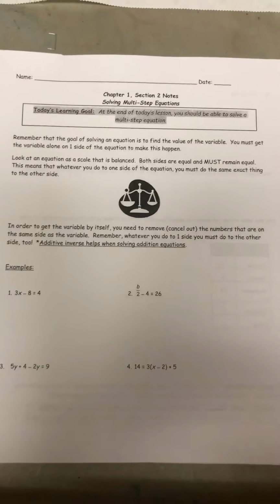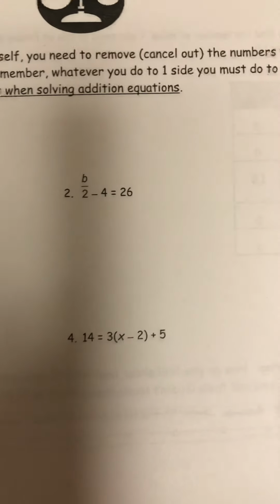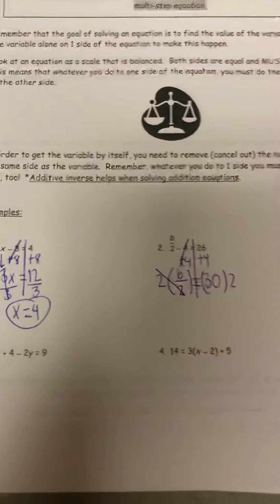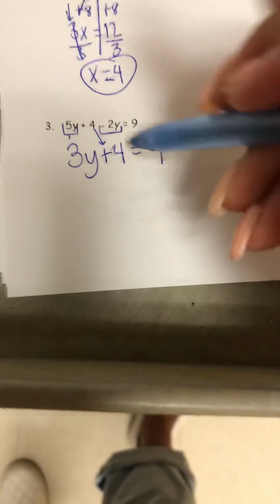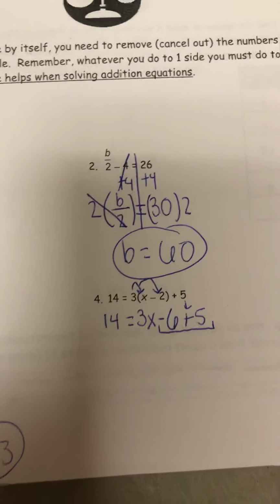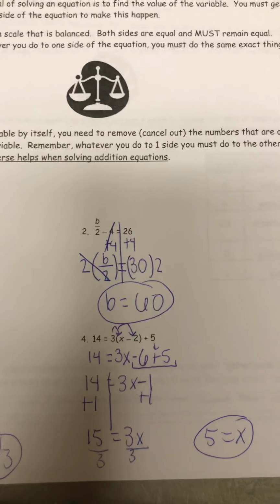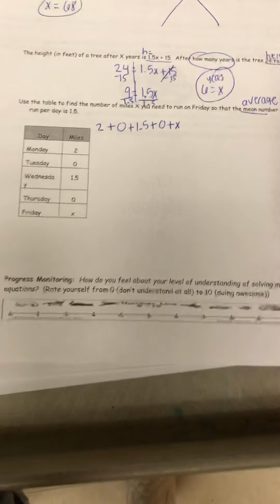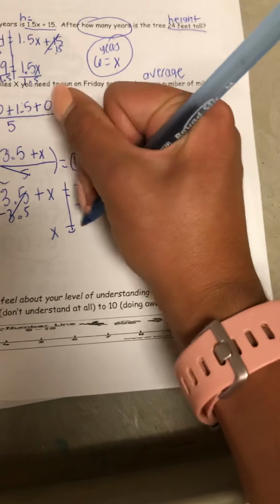Friday 9/18 notes, 1.2